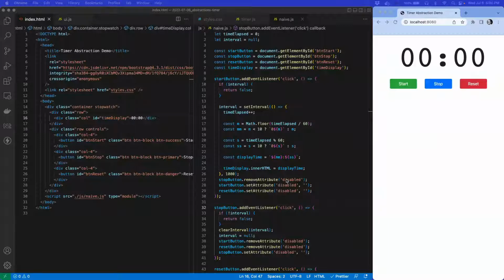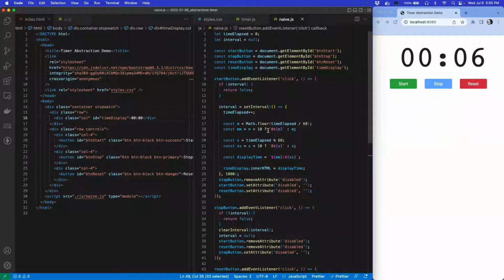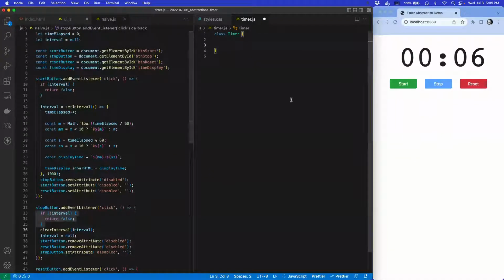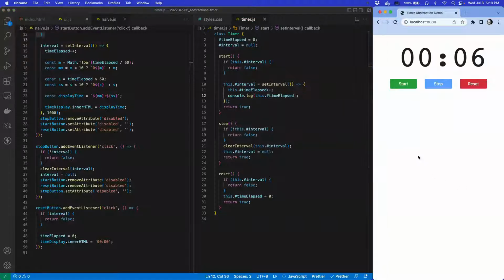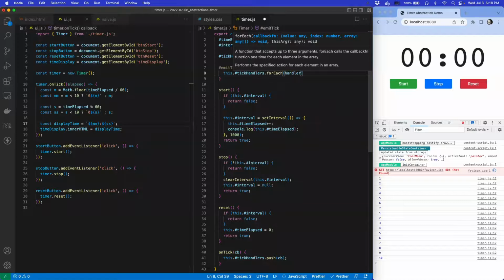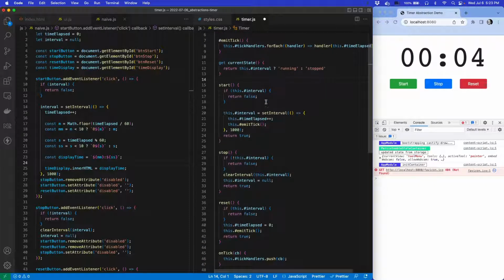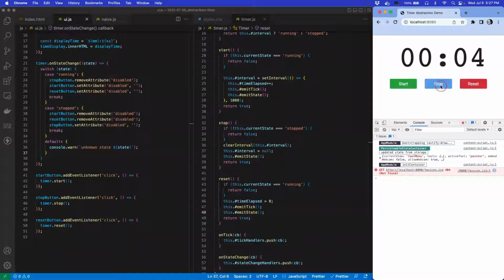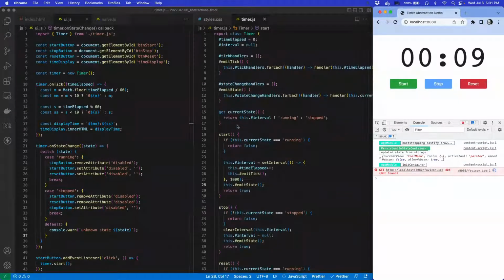Abstractions: Timer Demo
Many early-career software developers make the mistake of shoving all the functionality of their apps into the view layer. In this video I go through the process of refactoring a simple timer app into coherent abstractions with a thin, simple view layer.